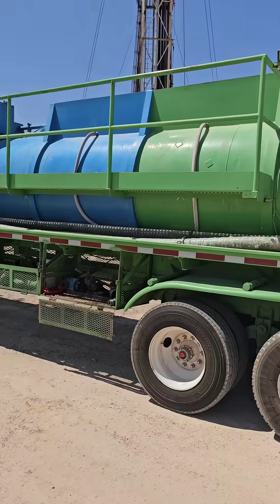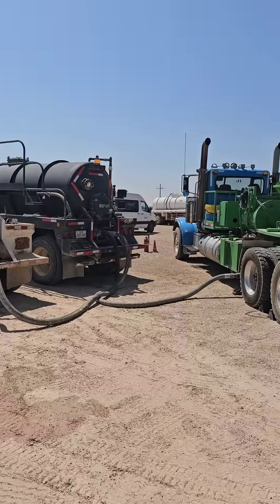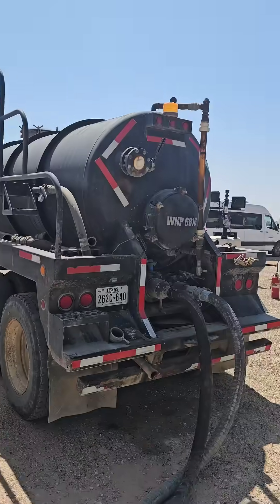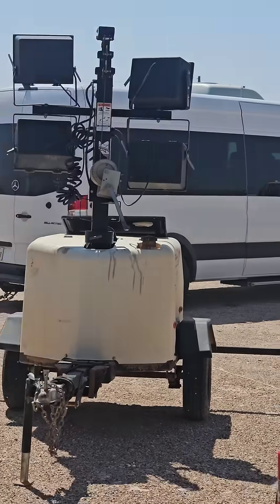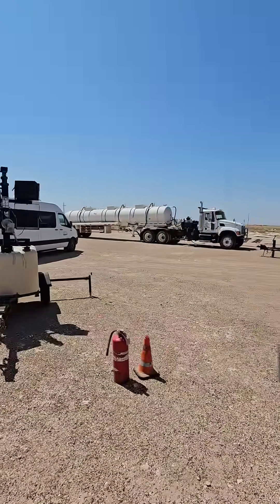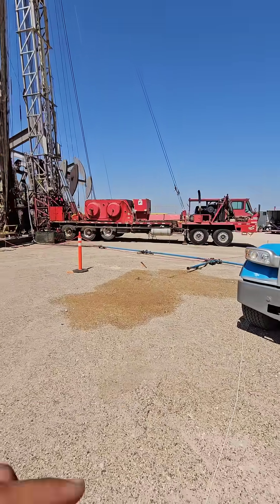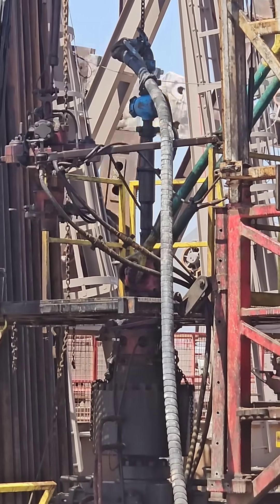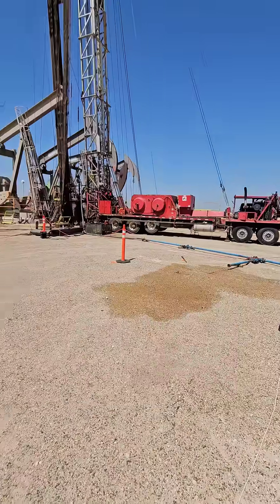We Pumped 3,000 Barrels of Acid Down This Well!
Take a front-row seat to one of the most intense and essential jobs in oilfield operations — acid pumping. Watch as we inject acid deep into the formation to dissolve blockages, enhance permeability, and boost production. From setup to safety to high-pressure pumping, this is oilfield chemistry in action. 💪🔥